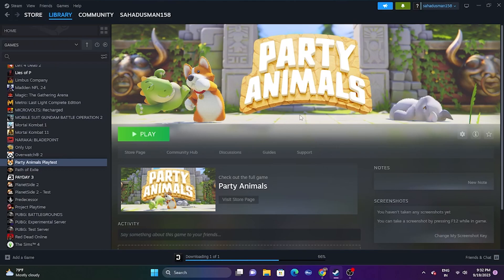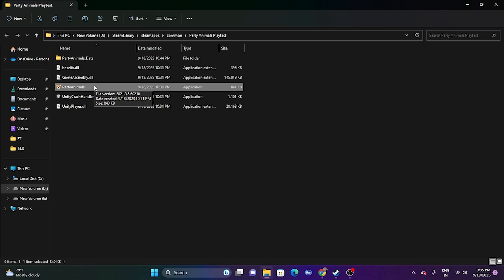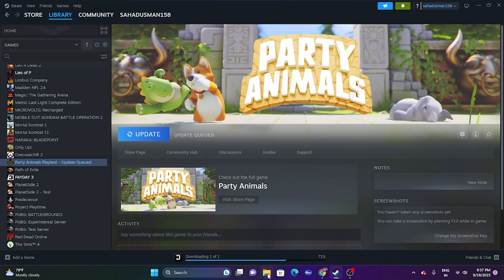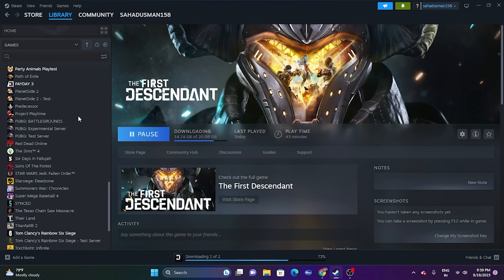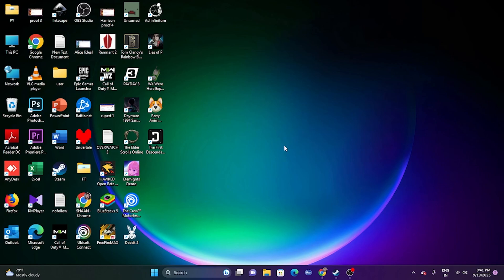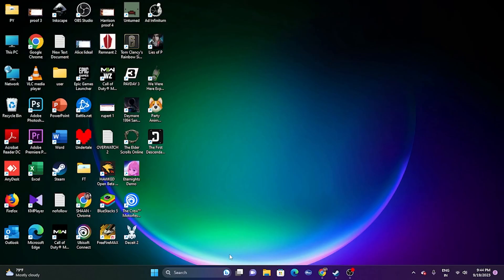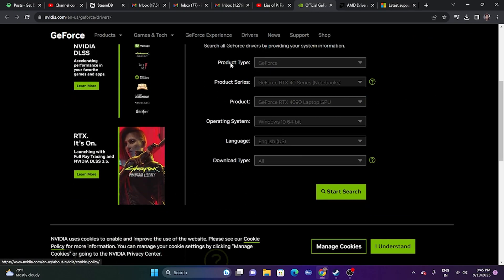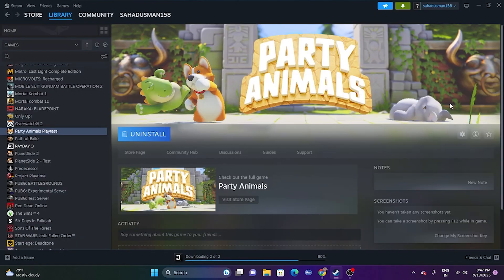How to Fix Party Animals Won't Launch or Not Loading on PC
Party Animals is a multiplayer physics-based brawler/party game developed by Recreate Games and published by Source Technology. The game was released for Microsoft Windows, Xbox One, and Xbox Series X/S on September 20, 2023. Yet, its release was not without challenges. Many PC gamers reported issues with “Party Animals” and faced problems with another game, “Farlight 84,” including crashes, lags, stutters, and frame drops. Eager players, having waited years for its full release, finally had the chance to engage with “Farlight 84” on PC. Unfortunately, the game’s non-launching or non-loading issues cropped up, becoming quite prevalent among the gaming community. These complications seemed especially common among Steam users, as gathered from various online discussions

Why Don’t the Party Animals Launch?
Like many other PC games, Party Animals may encounter issues while launching or playing that can frustrate players. One such issue is when the game fails to launch, which can occur for various reasons, such as outdated graphics drivers, outdated game versions, missing or corrupted game files, unnecessary background tasks, and more.
Other potential causes of this problem could include an outdated Windows version, issues with the Microsoft Visual C++ Redistributable, conflicts with startup services or antivirus software, incompatible PC hardware, overlay apps, overclocked CPU/GPU, DirectX-related matters, etc.

CHAPTERS IN THIS VIDEO:
0:00-INTRO
0:46-DO A FORCE RESTART
1:49-LAUNCH THE GAME FROM INSTALATION FOLDER
2:10-RUN THE GAME AS ADMINISTRATOR
2:32-RUN THE GAME IN COMPATIBILITY MODE
3:05-SET DATE,TIME AND REGION CORRECT
3:48-LAUNCH THE GAME AND PRESS ALT AND TAB
4:13-DELETE THE GAME FILES
4:38-ALLOW GAME TO WINDOWS SECURITY
6:20-CLOSE OVERLAY AND OVERCLOCKING APPLICATIONS
7:11-UNPLUG ALL USB DEVICES
7:43-PERFORM A CLEANBOOT
8:09-DISABLE STEAM OVERLAY
8:25-TYPE THESE COMMANDS IN LAUNCH OPTIONS
8:59-RUN THE GAME ON DEDCIATED GRAPHICS CARD
10:49-INCREASE VRAM
11:56-UPDATE GRAPHICS CARD
12:30-INSTALL VISUAL C++
12:55-UPDATE WINDOWS
13:12-UNINSTALL AND REINSTALL THE GAME
13:45-VERIFY GAME FILES
13:54-CONCLUSION

THIS VIDEO ALSO ANSWER FOLLOWING QUESTION :
How to Fix Party Animals Won't Launch
How to Fix Party Animals Not Loading on PC